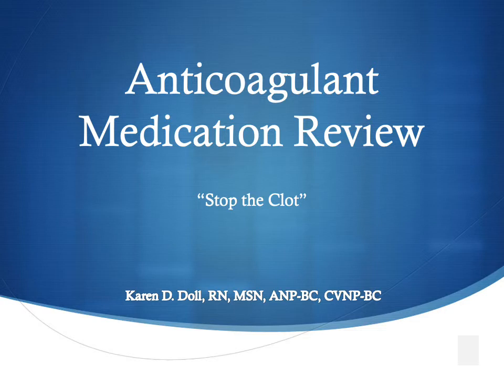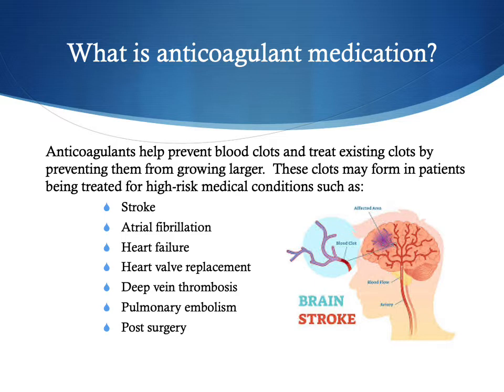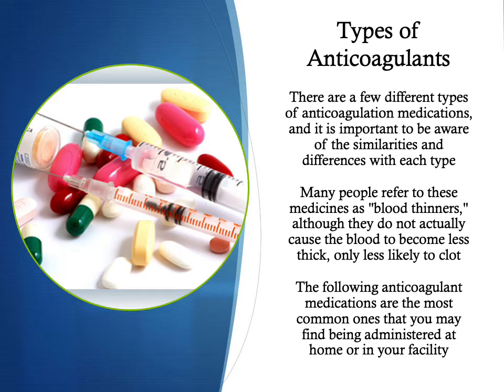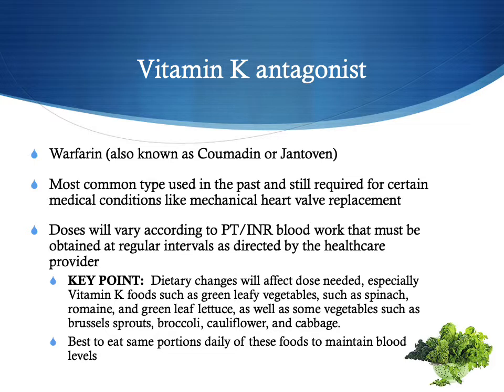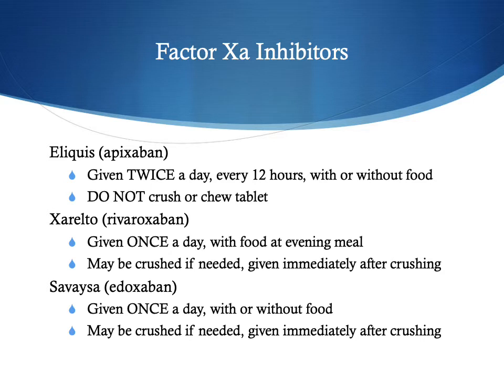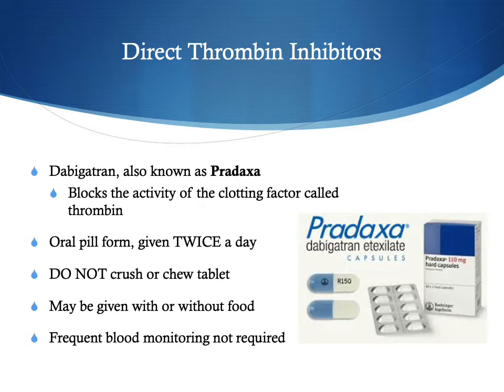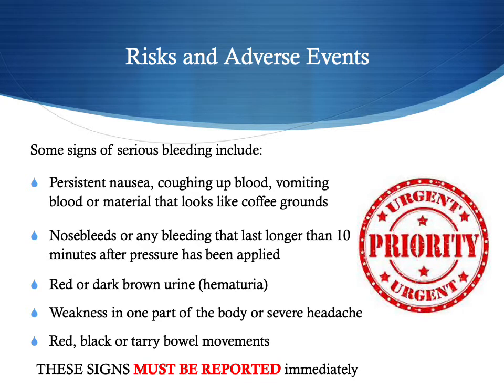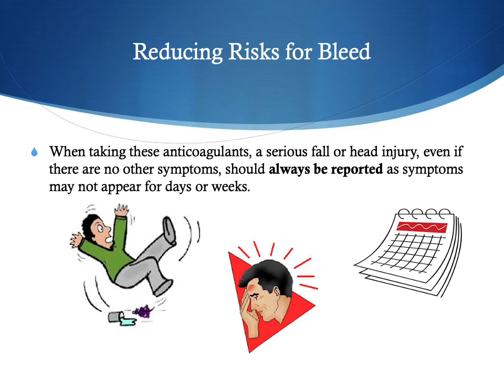Anticoagulant Medication Training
General anticoagulant review including most common types, usage, and adverse events associated with these high risk medications.